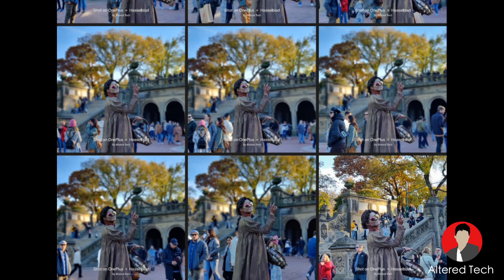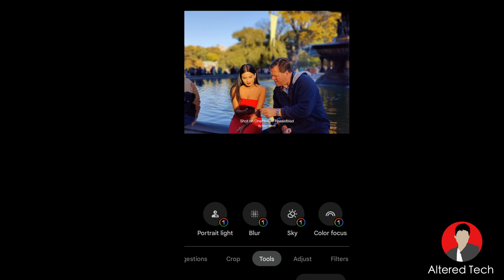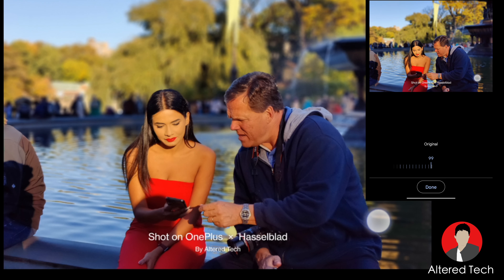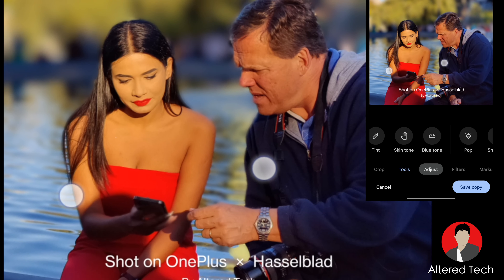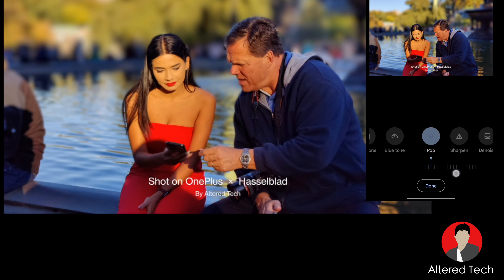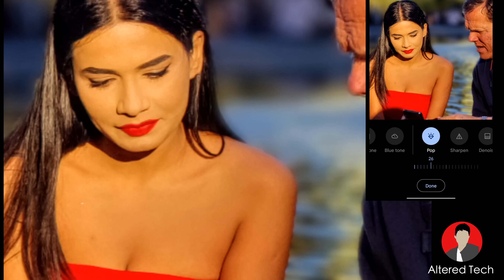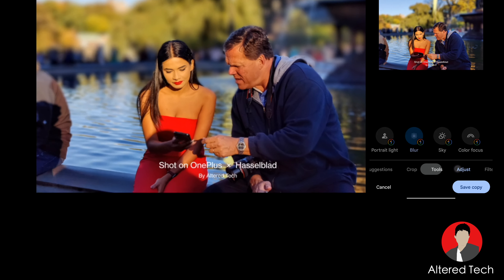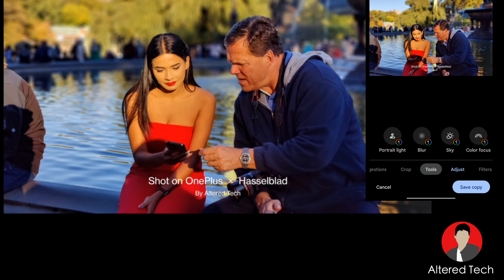How to Get MORE Bokeh on Any Photo With Google Photos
This is a demonstration of using the blur effect tool and editing portraits on the OnePlus 9 Pro with the Google Photos app.